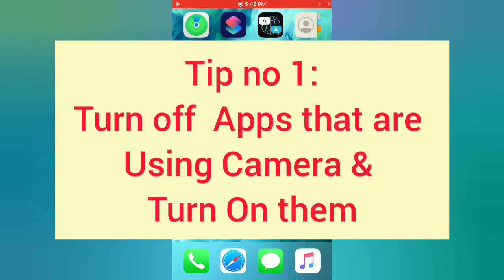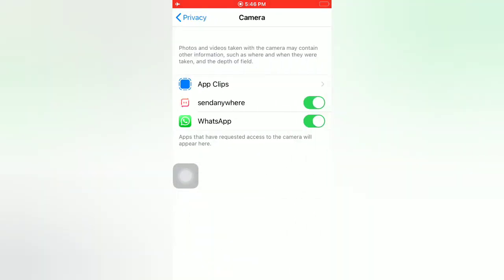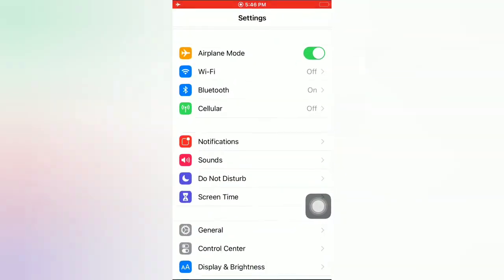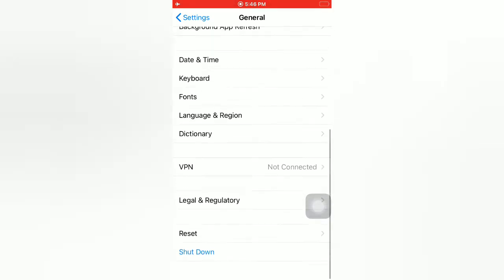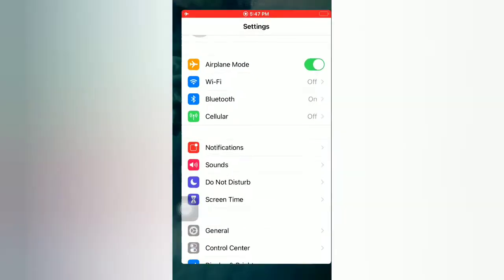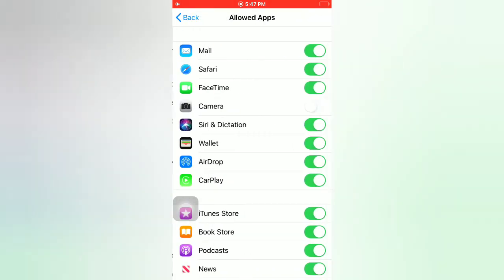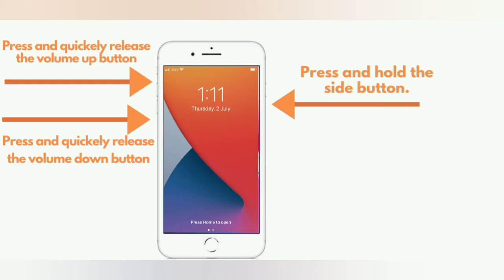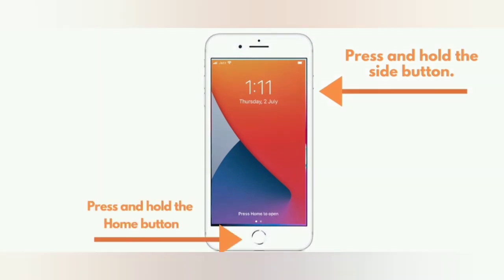How to fix iphone shows camera is being used by another application while face time in ios 14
Hellow guys welcome back to my channel in this video i will show you How to fix iphone shows camera is being used by another application while face time in ios 14